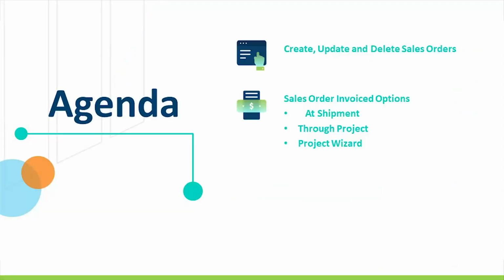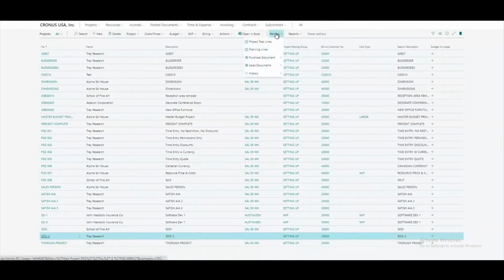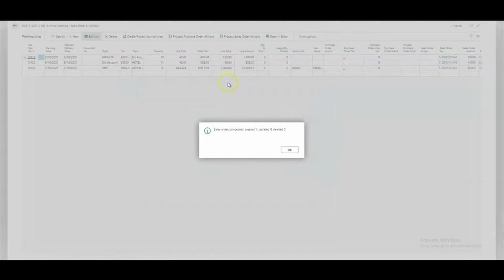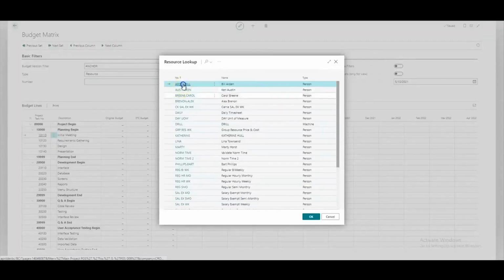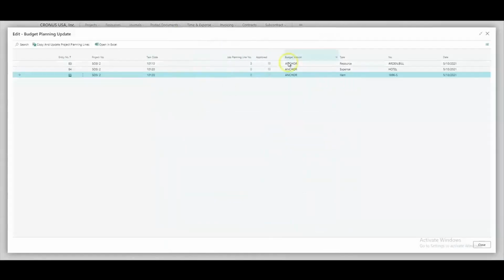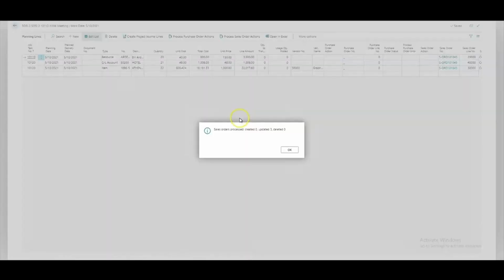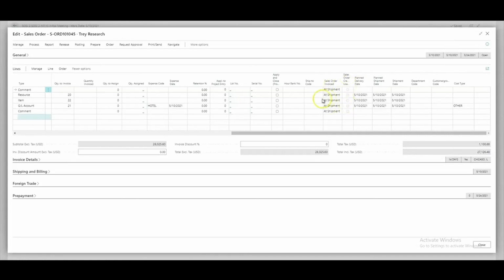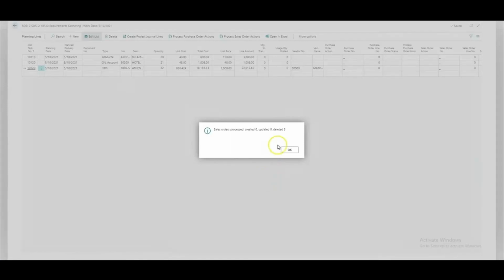Progressus Sales Order/Sales Invoice Usage - Part 2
Welcome to Part 2 of a four-part series covering the overview of the Progressus Sales Order/Sales Invoice Usage features. In this video, we will cover creating Planning Lines from Sales Orders. We will review the process of creating, updating, and deleting Sales Orders from the Planning Lines. We will also review the options for Sales orders invoiced either At Shipment or Through Project.